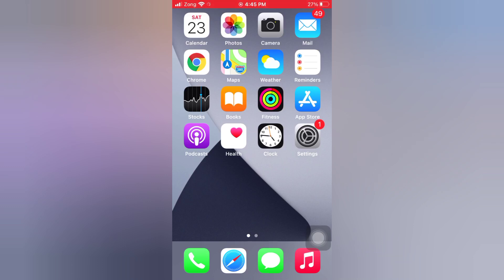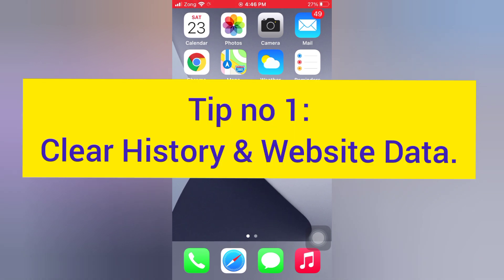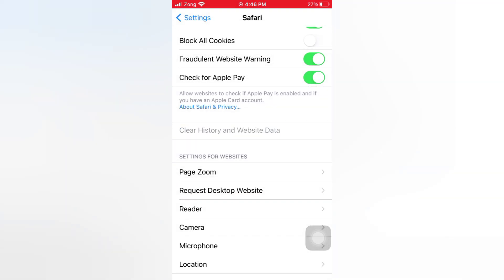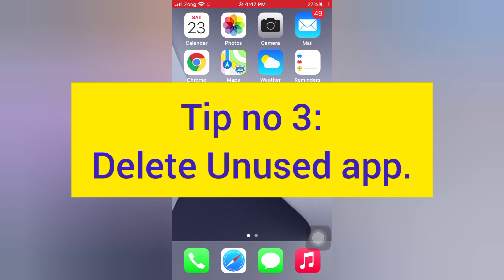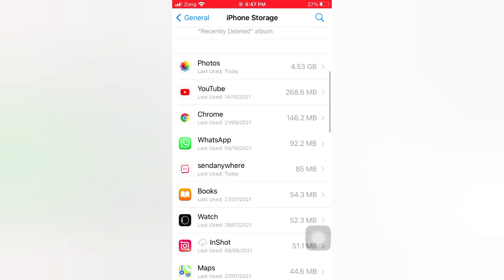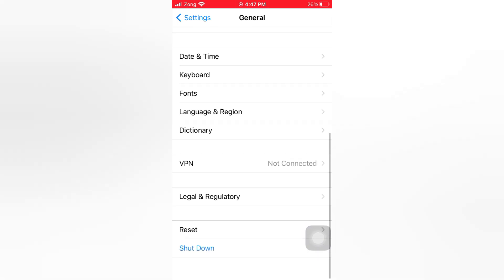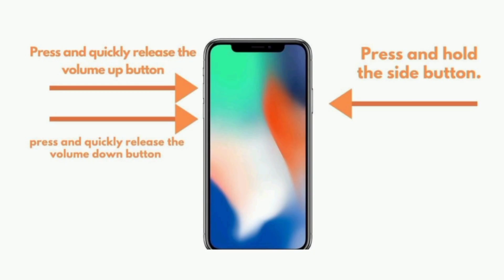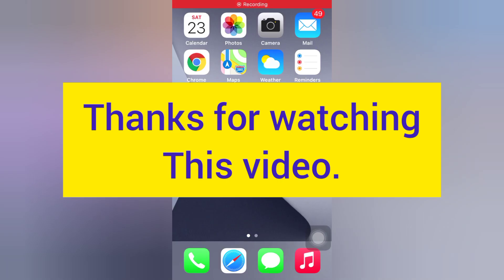How to Clean System Data on iPhone in iOS 15; (2021)